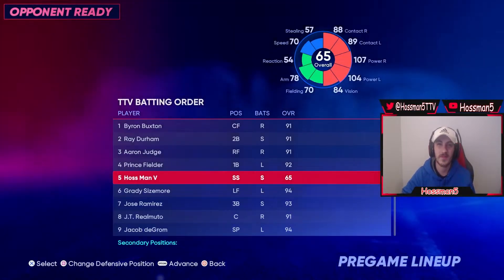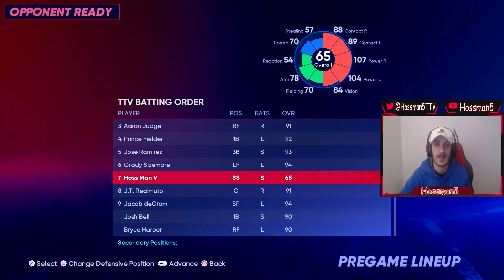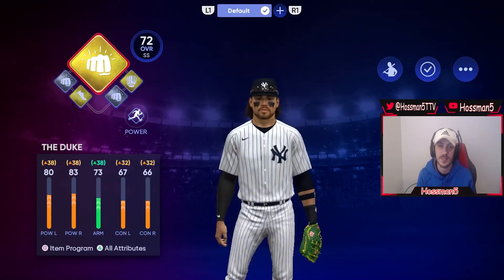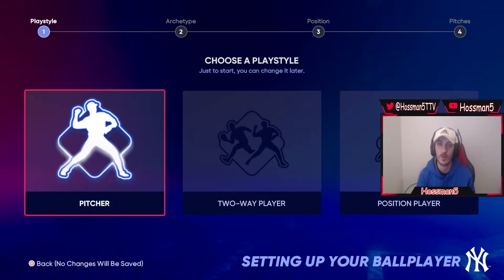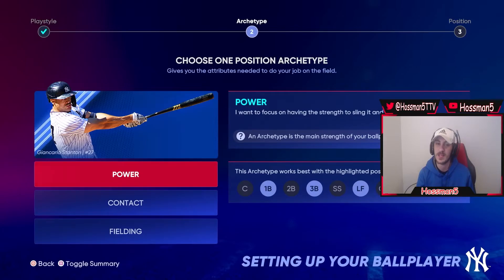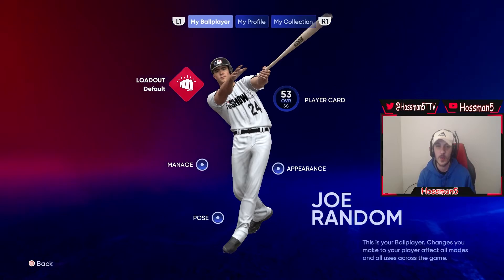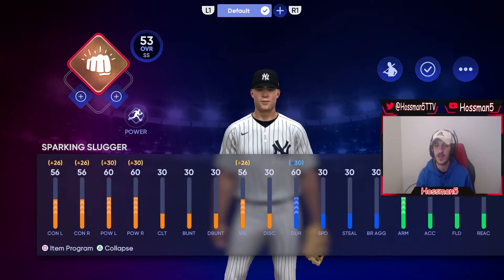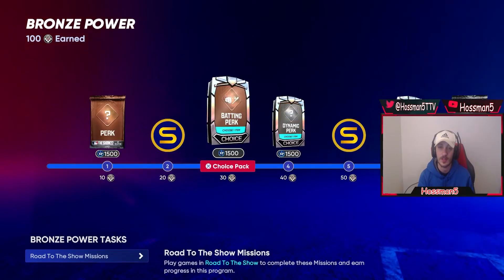HOW TO CREATE THE MOST OP BALLPLAYER IN MLB 22 THE SHOW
In this video I show you guys how to create the most overpowered ballplayer in MLB the show 22!